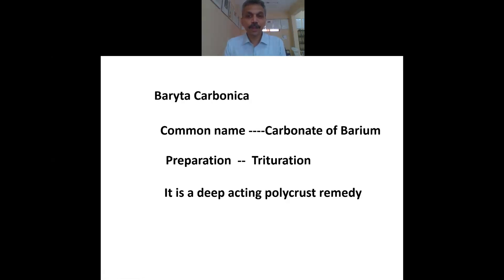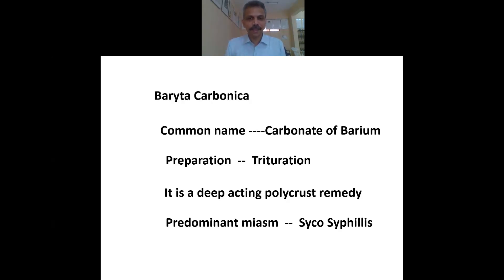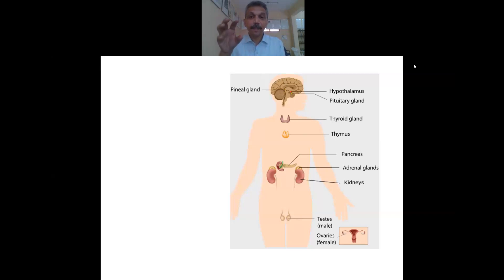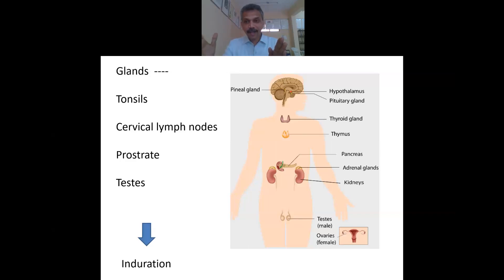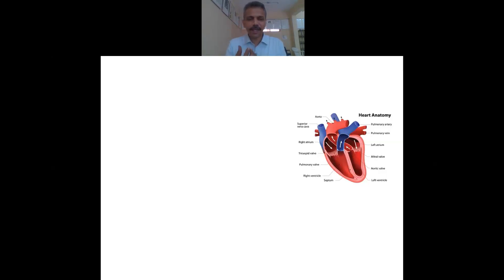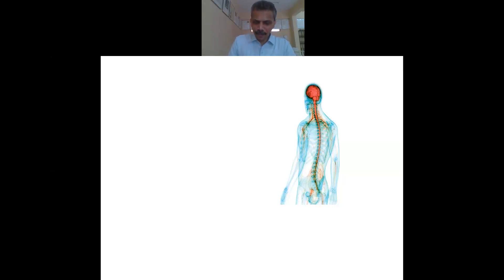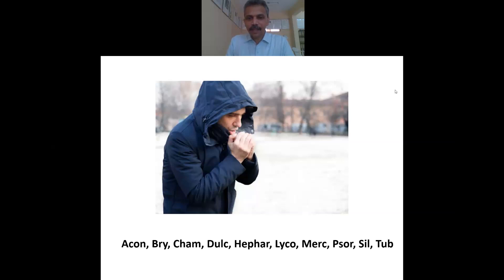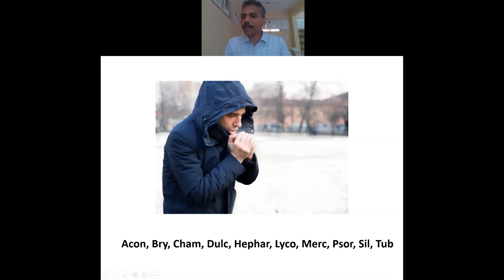Baryta Carb Introduction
In this class for Third BHMS students I have tried to explain the sphere of action , pathogenesis, ailments and its effects .
This is an integral part in understanding any remedy.